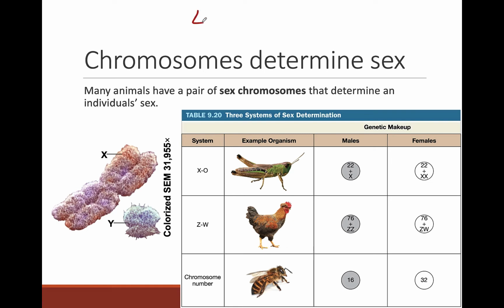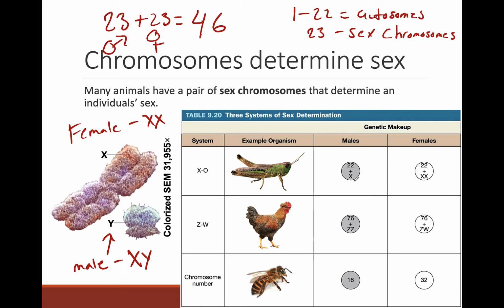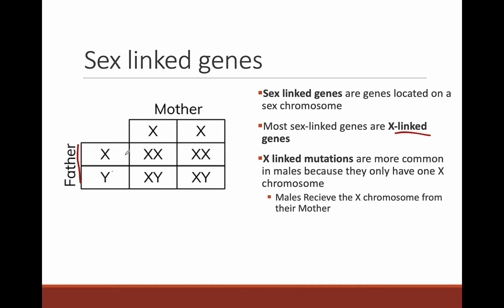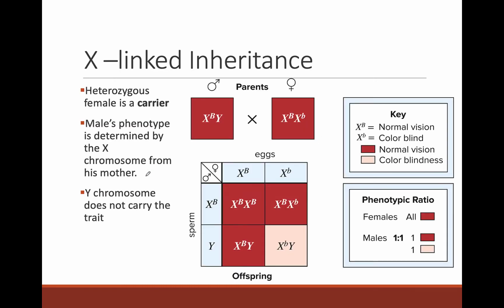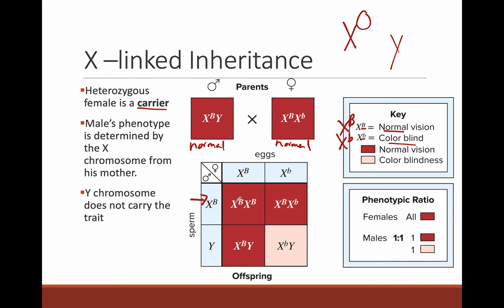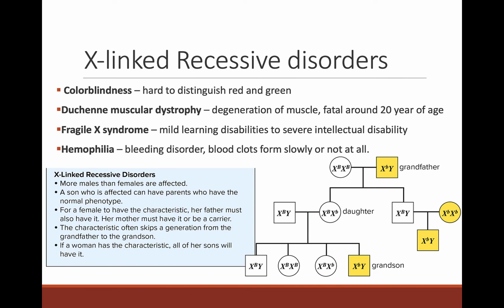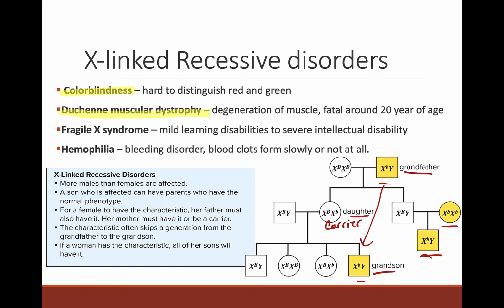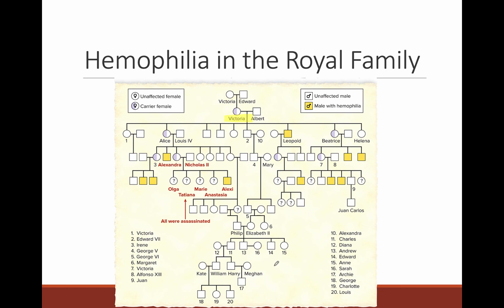24.2 X-Linked Inheritance